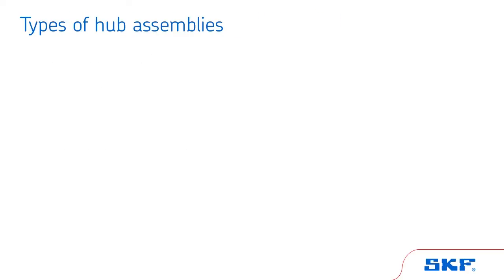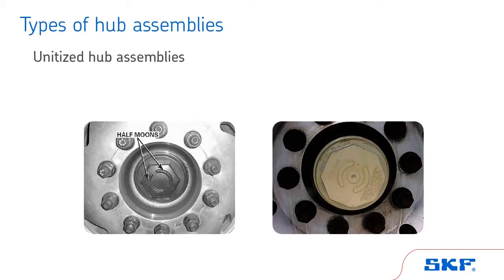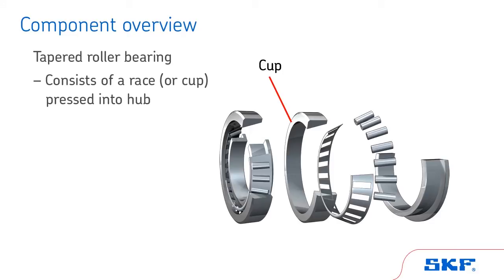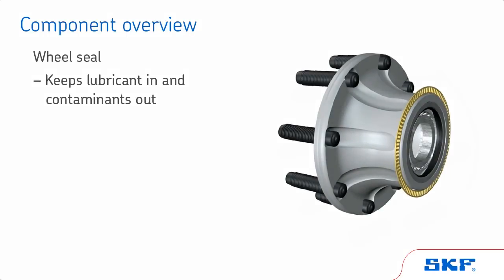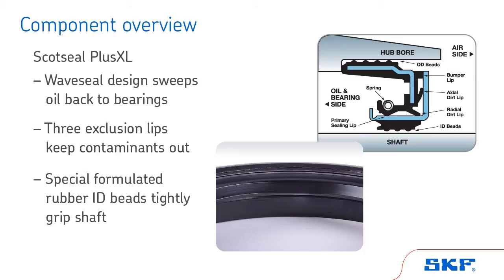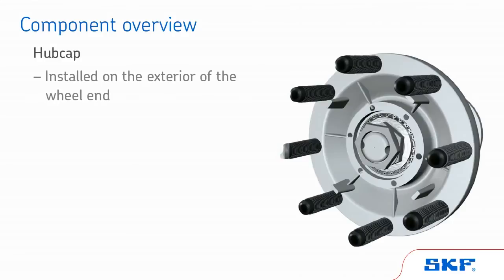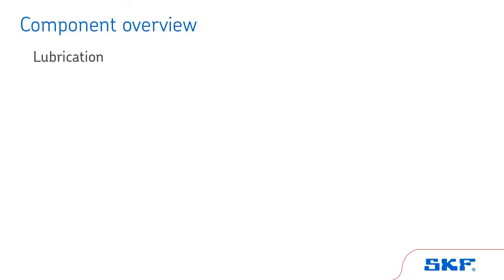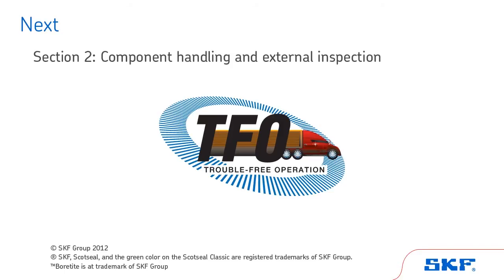Chapter 1 - Introduction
Welcome to the SKF e-learning course, designed around the SKF Trouble-Free Operation (TFO) Program. In this course, we'll cover inspection, and removal and installation of the components. We'll also review SKF's premium wheel end products, and how proper use and maintenance of those products can lead to a more profitable fleet.